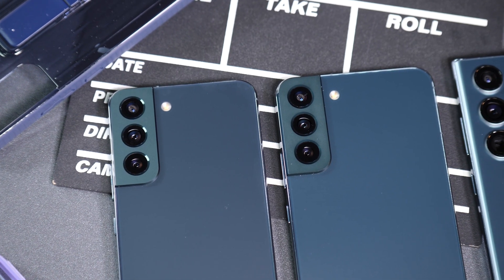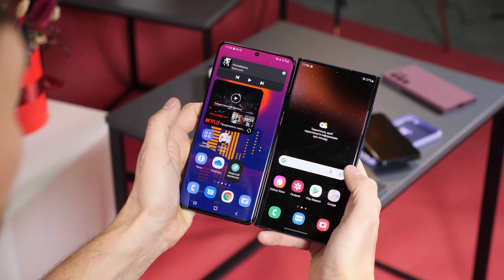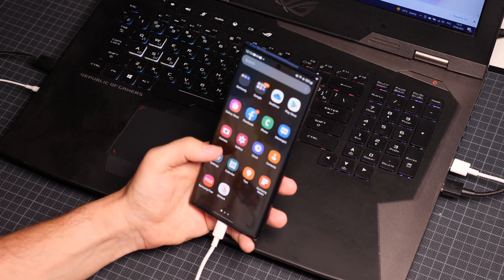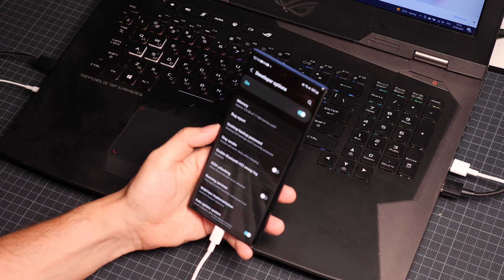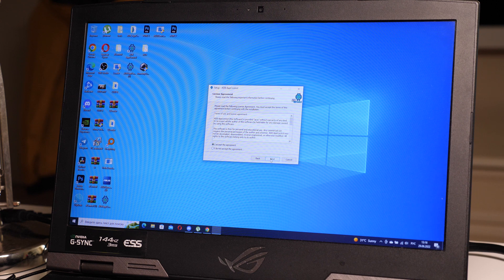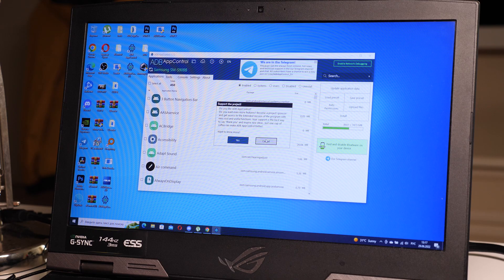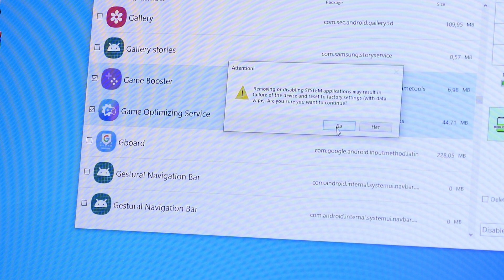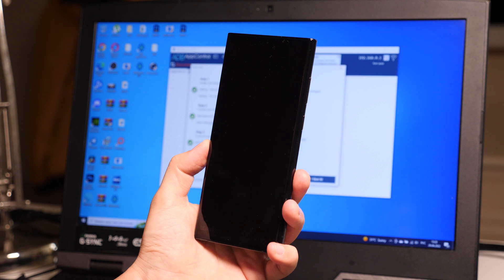S22 Ultra - FIX THIS SAMSUNG MISTAKE AND SPEED UP YOUR GALAXY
This is the Galaxy S22 Ultra and today we are going to tune this phone. Let's make it work twice as fast. It only takes one step, which will take you no more than 5 minutes.

These instructions will work for any Samsung smartphone owner. Many people don't know, but the company has made one big mistake in all its devices. This mistake is called Samsung Game Optimizing services. Yes, these services are installed on all Samsung phones. Unfortunately, these services limit the performance of your device and even the company itself has admitted it, but does not hurry to remove them.

So today we are going to fix this misunderstanding ourselves on Samsung Galaxy S22 Ultra